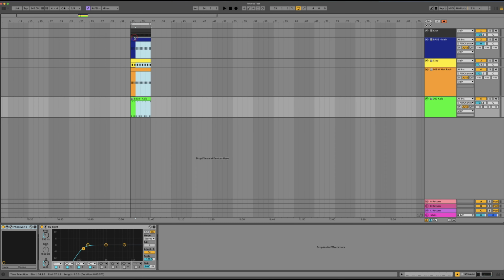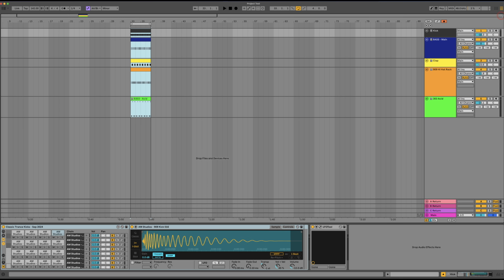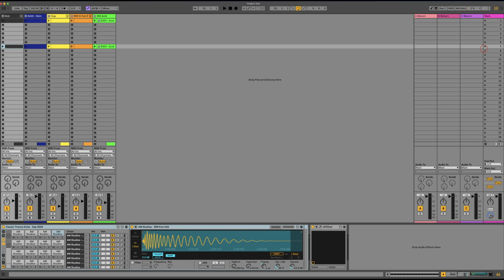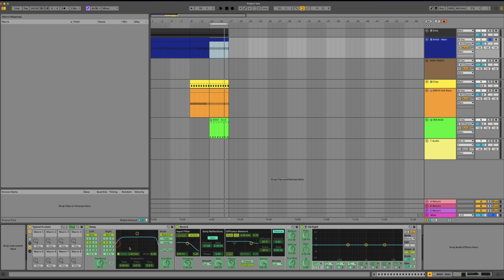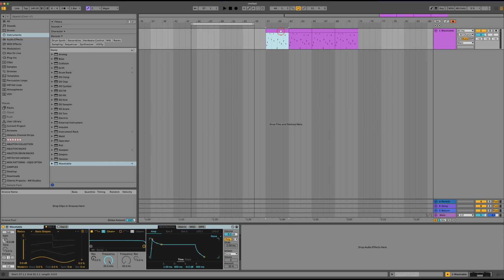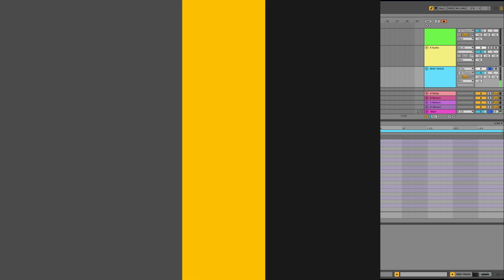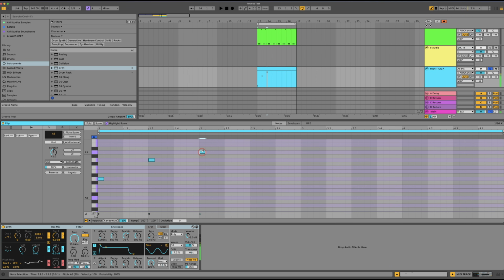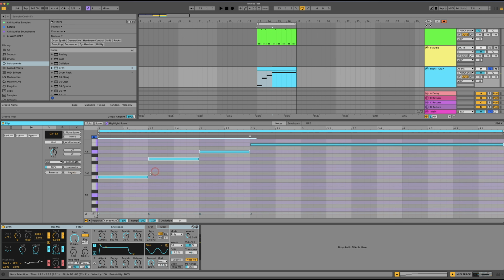Ableton Live Beginners Course Preview : Just Enough Ableton!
Are you looking for an Ableton beginners course that gets straight to the point? “Just Enough Ableton – Essentials for Beginners Wanting to Make Music” is designed to help you learn Ableton Live & start producing tracks without feeling overwhelmed by unnecessary features or complex tutorials.

This course is perfect for beginners who want to start learning Ableton or even want to switch to Ableton from another DAW. You’ll master the basics of the interface, learn how to build drum patterns, create MIDI, and maniupulate audio, and arrange your ideas into complete tracks—all in a simple, step-by-step format.

Unlike other courses that dive too deep too soon, this Ableton beginners course focuses on the essentials you actually need to start making music. By the end, you’ll confidently navigate Ableton Live and know exactly how to bring your musical ideas to life.

Don’t let complicated tutorials hold you back. Learn Ableton Live today—the ideal Ableton beginners course to get you started on your music production journey.

Start creating with confidence and take the first step toward producing your own tracks now!

***Please note this is not a music production course and is only about learning Ableton so you can get started making your own music.